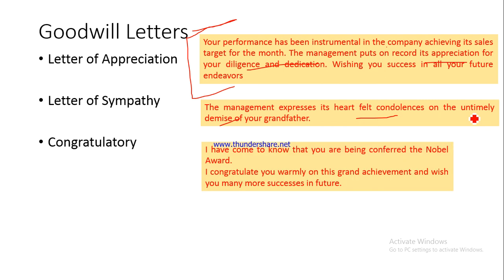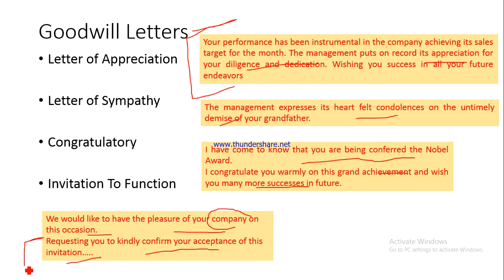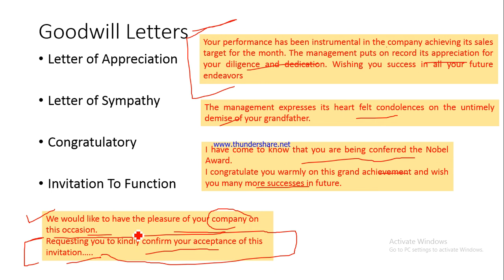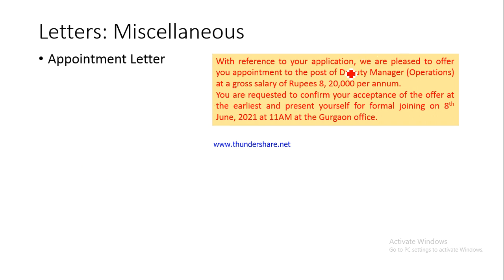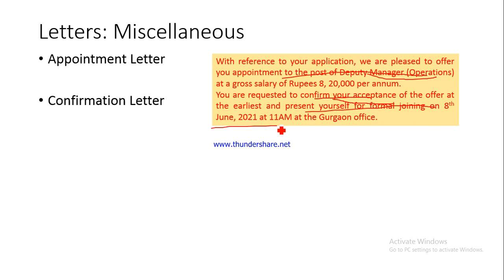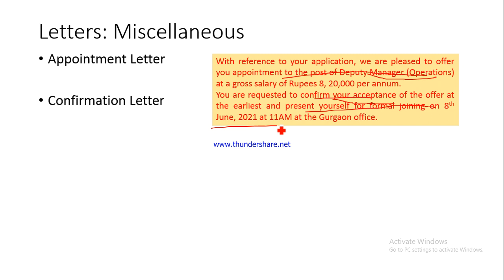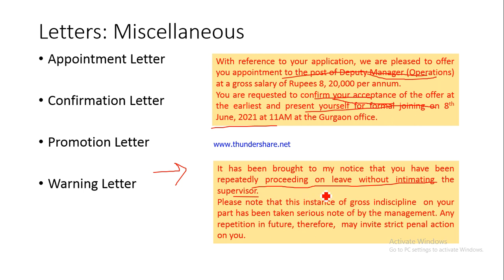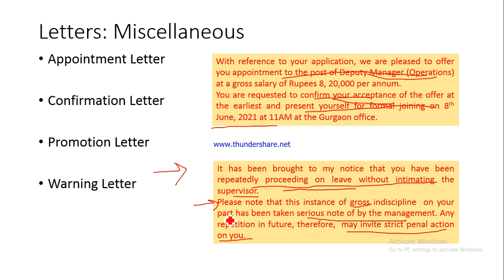(28) Letters: Goodwill & Miscellaneous